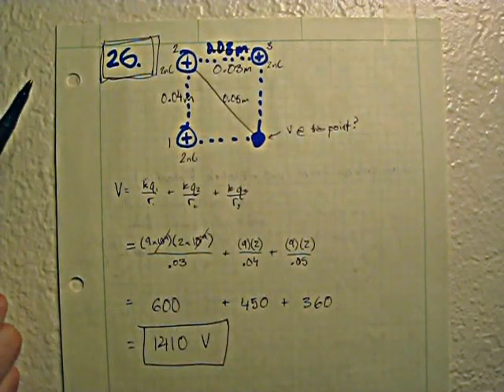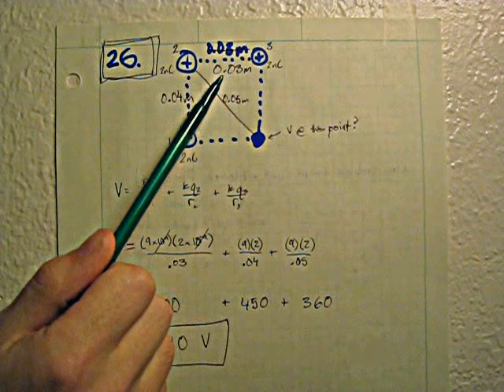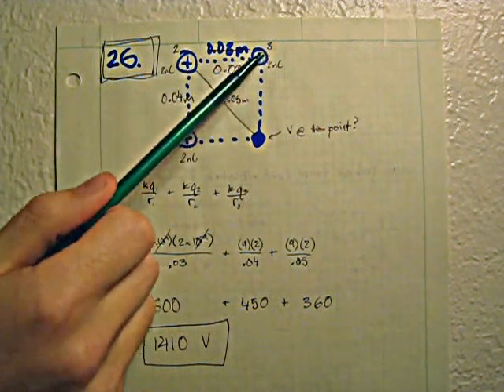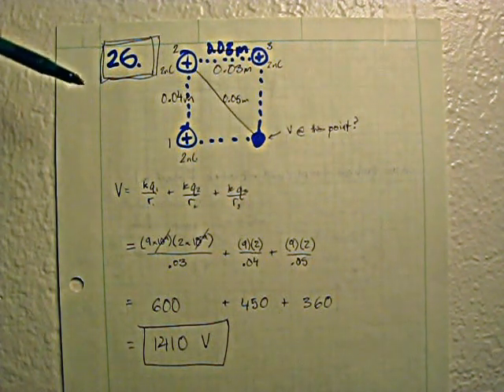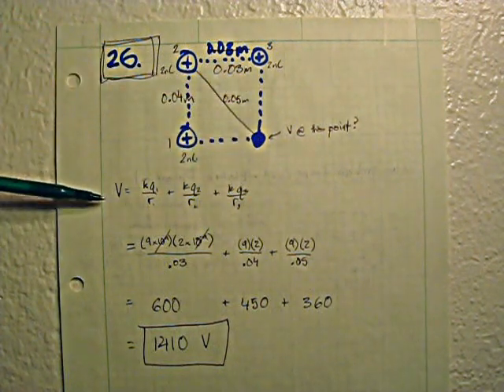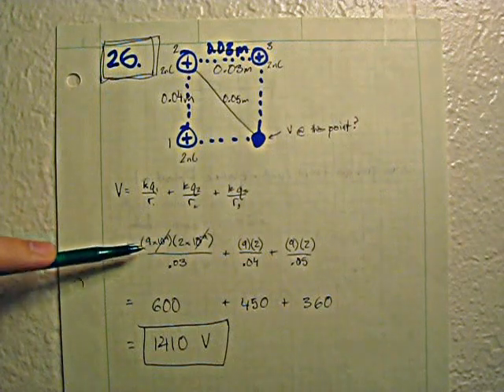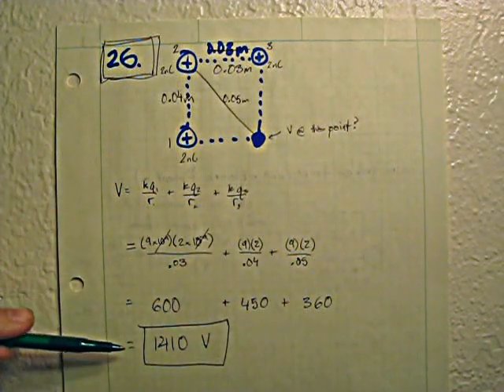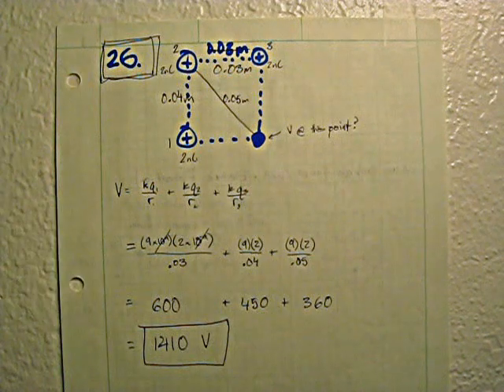29.26, Three positive charges, Electric Potential at point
What is the electric potential at the point indicated with the dot in FIGURE EX29.26 Pretty much its three positive charges arranged in a rectangle with one corner being a reference point. The side lengths are .03m and .04m. Find the total electric potential at the reference point. I explain it in the video